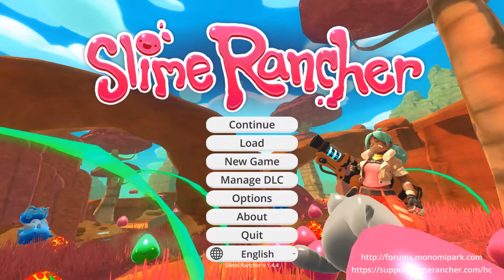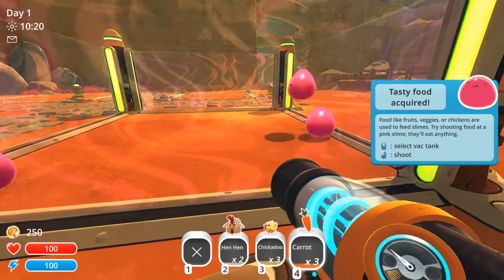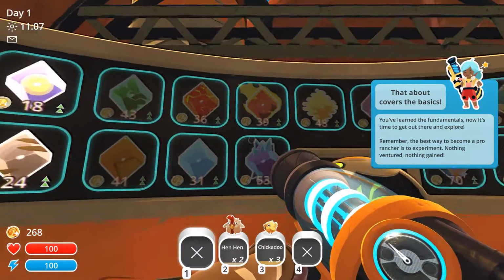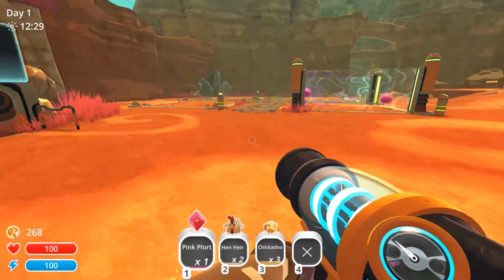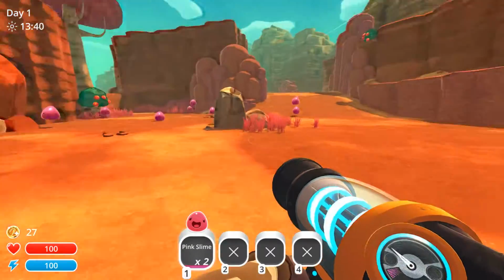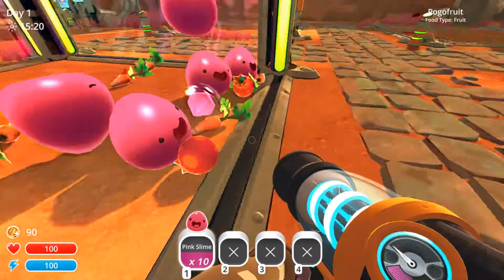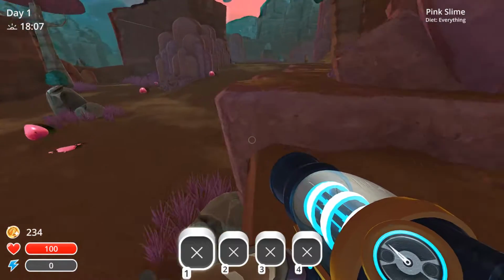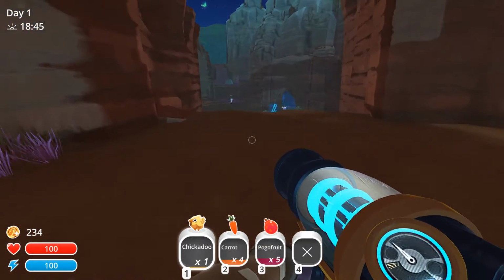Let's Crush: Slime Rancher 01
Do you like cute creatures, farm sims, or exploration games? Then check out this lil game.